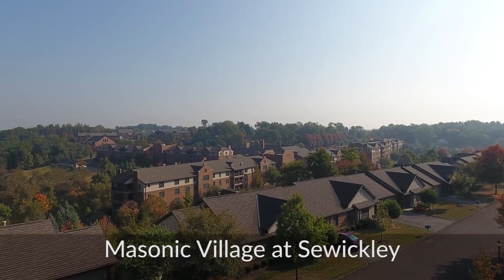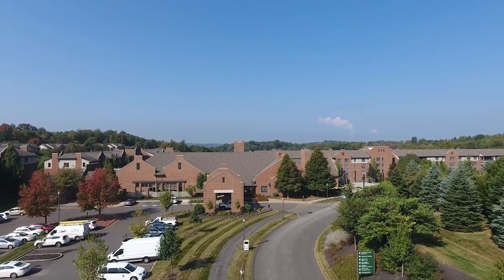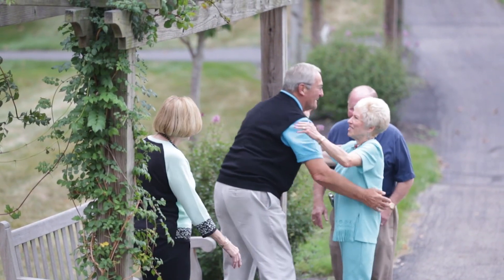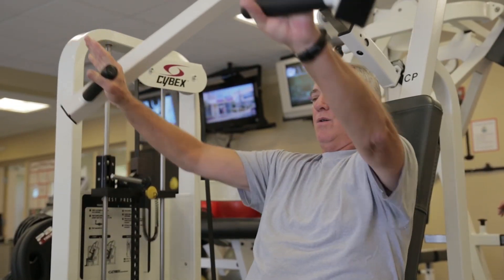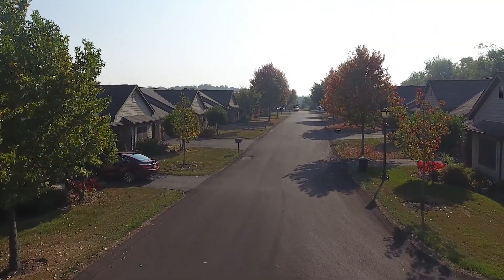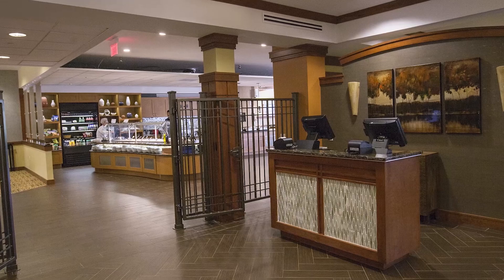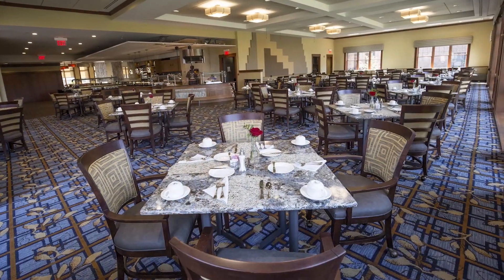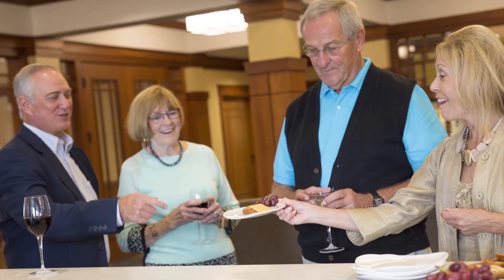Overview of Masonic Village at Sewickley